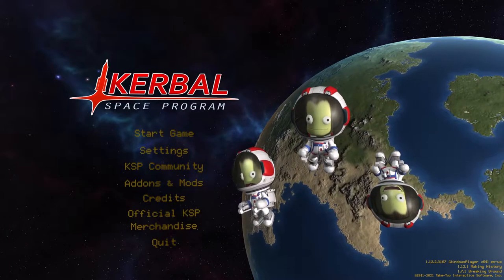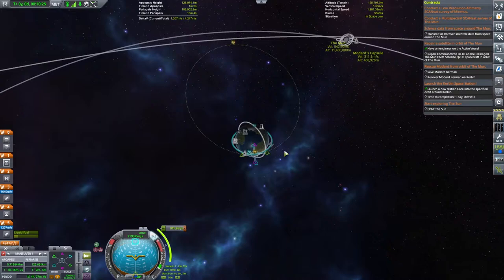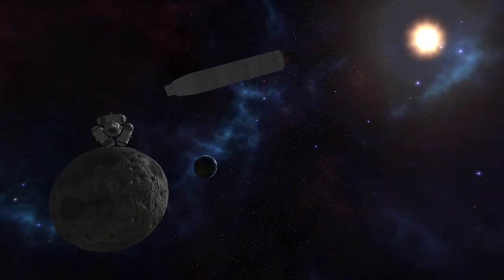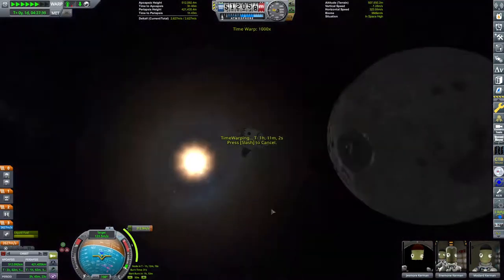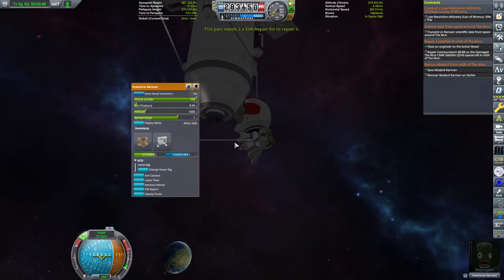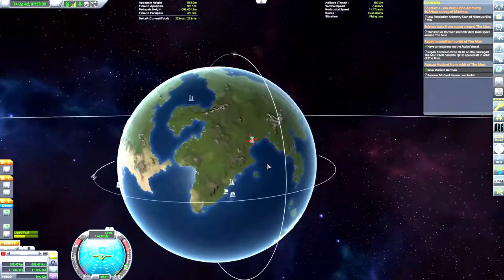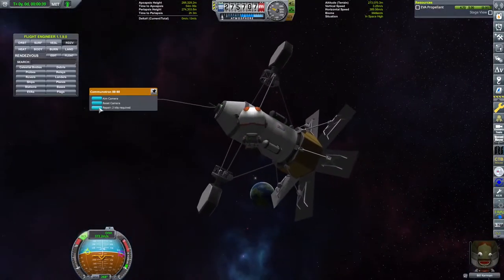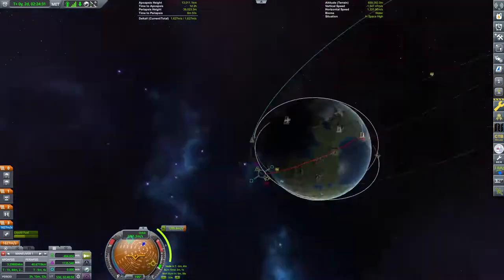KSP | Million Moneys Mun Mission | The Final Career 8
Jeb Gets revenge and we repair Mun based satellites.